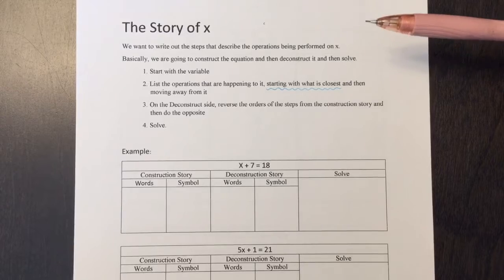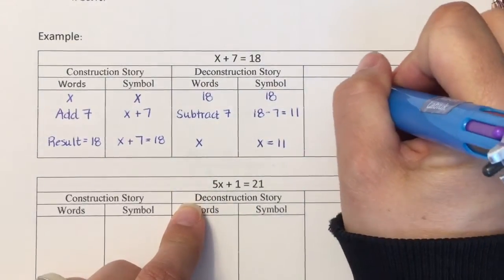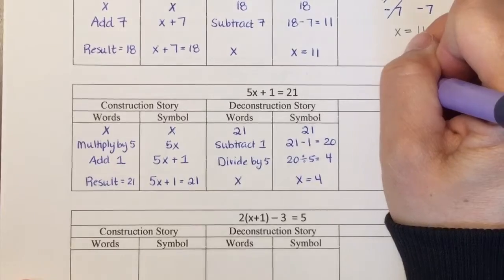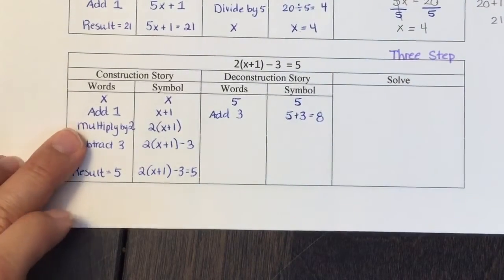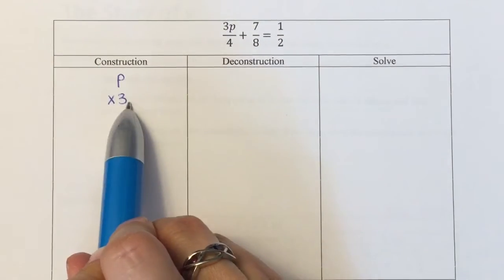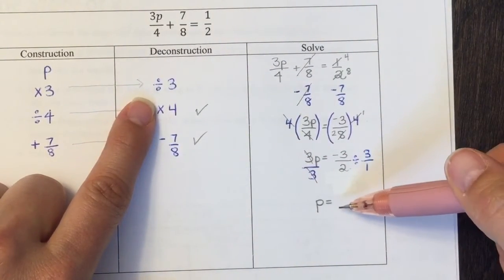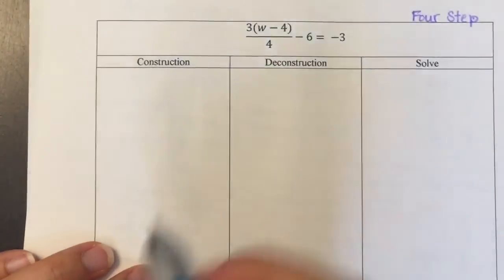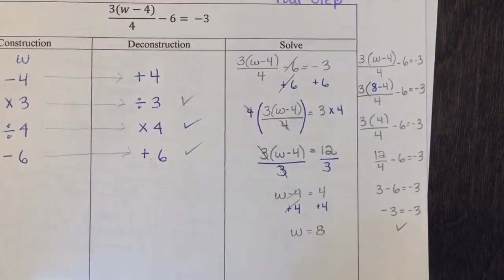Mrs. Labiuk’s Story of X